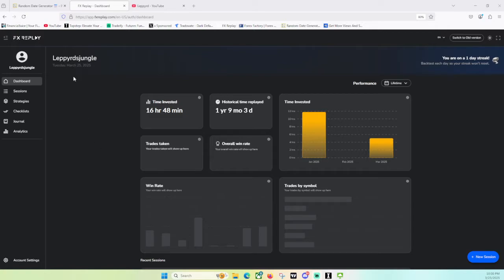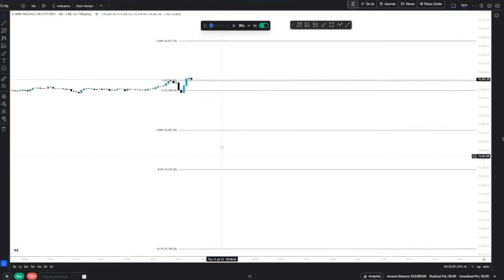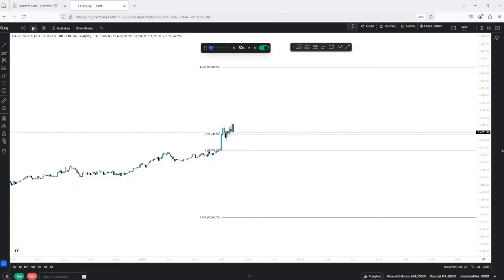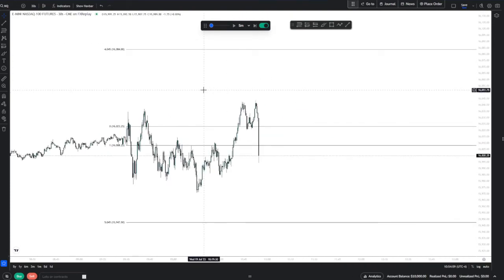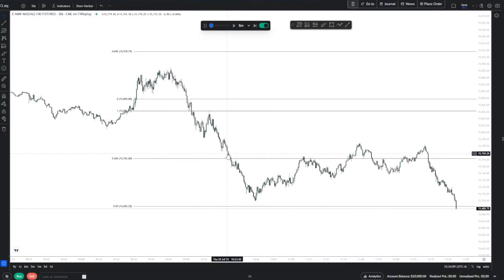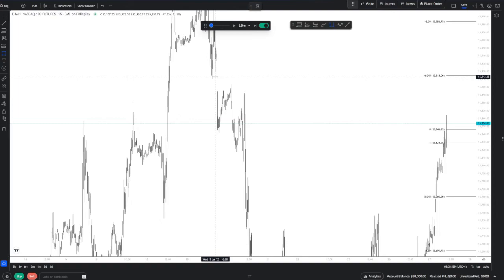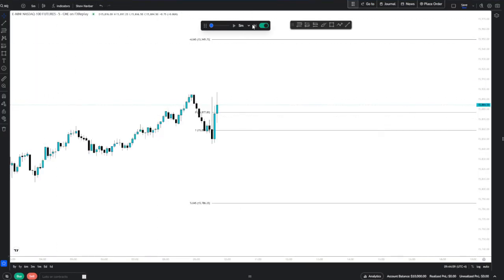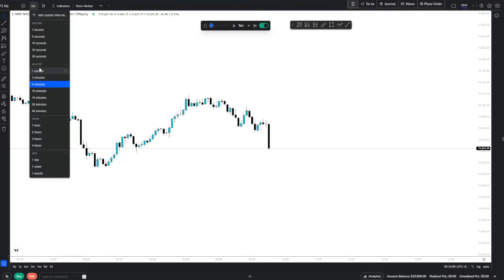How the Jungle Uses the First 30 Second Candle of the Day!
This is how we use the first 30 second candle of the day to give us instant levels. Enjoy. As mentioned in the videos, credits for this goes to Markos Mom.